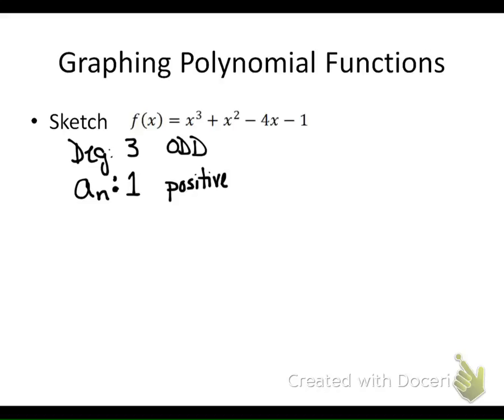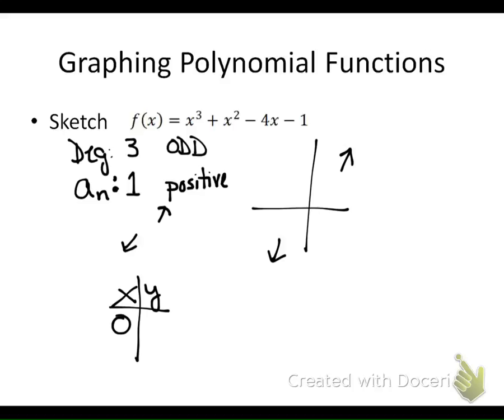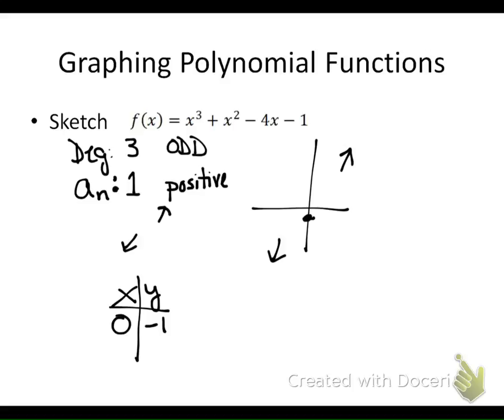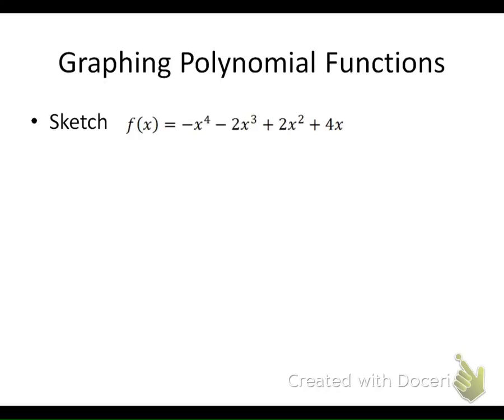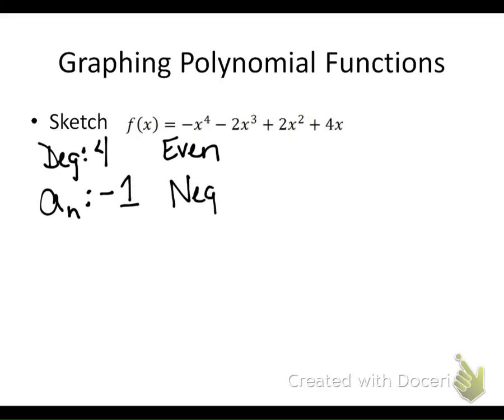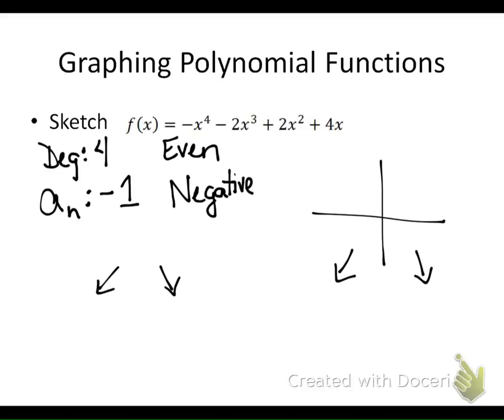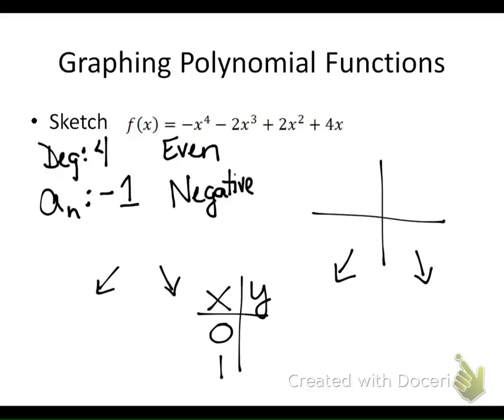6.2 (part 2) 12/3/13